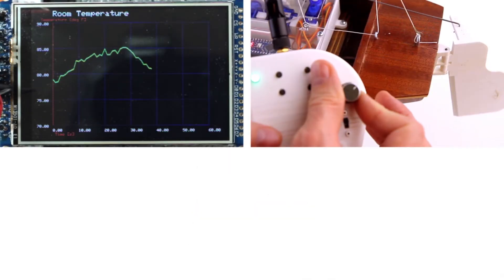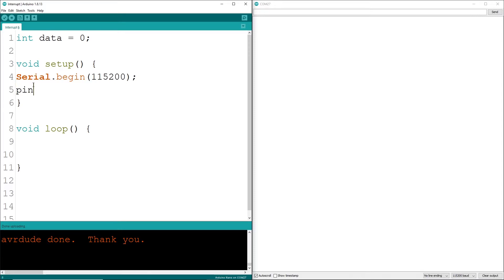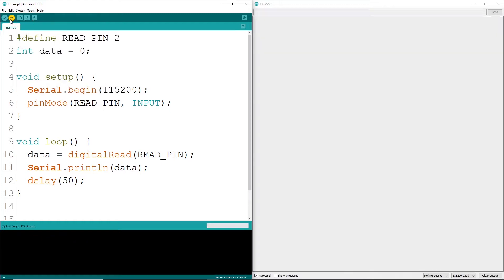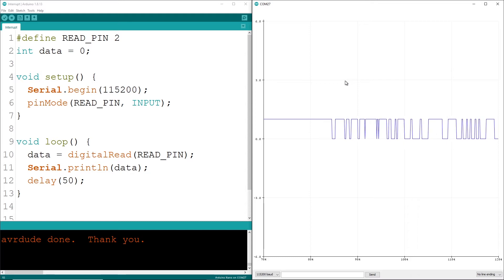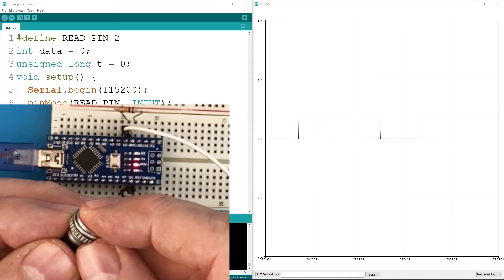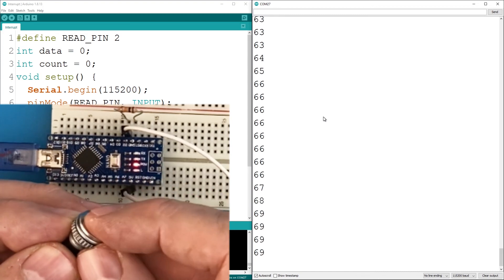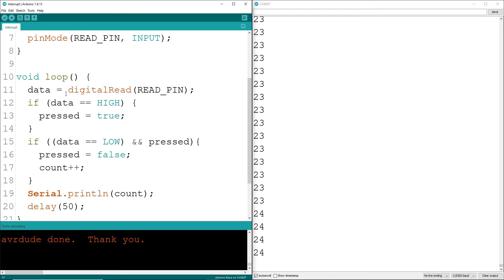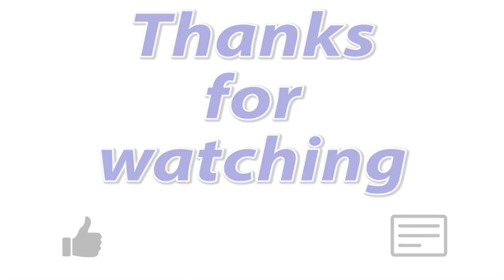Tutorial: Use digitalRead to monitor digital sensors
Tutorial: Learn how to use digitalRead in your Arduino, Teensys or ESP32's to sense limit switches and other digital signals. In this tutorial you will learn the commands, reporting results, and getting switches to work properly